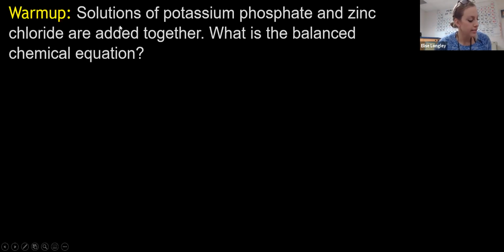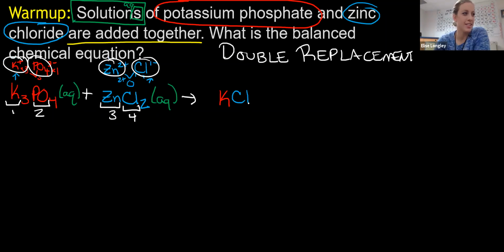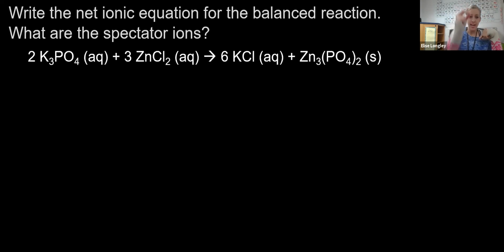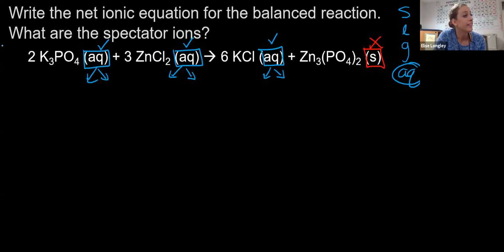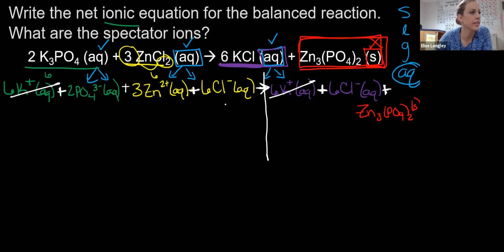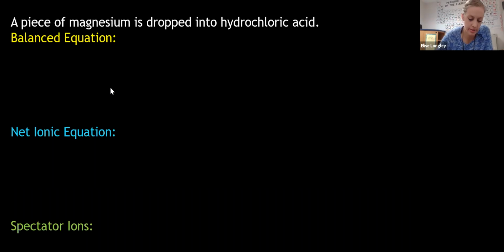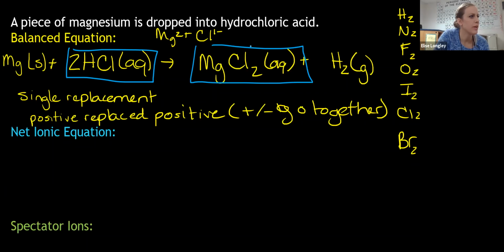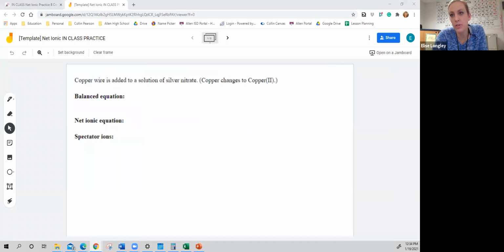Advanced Chemistry 11 15 19 2021 Net Ionic Equations